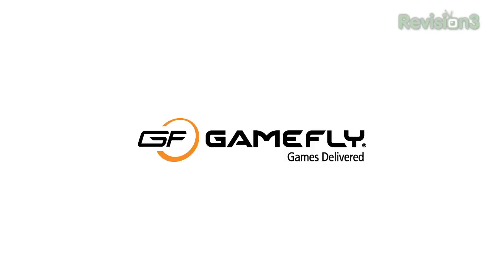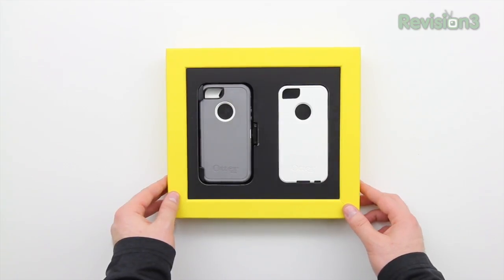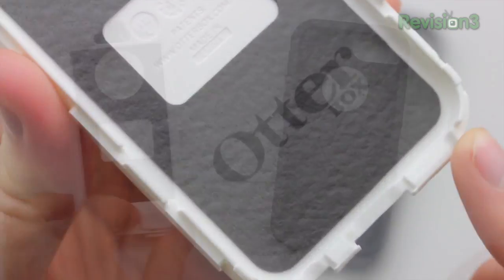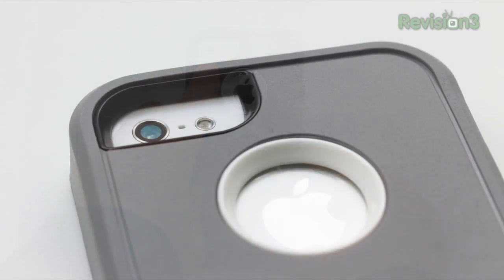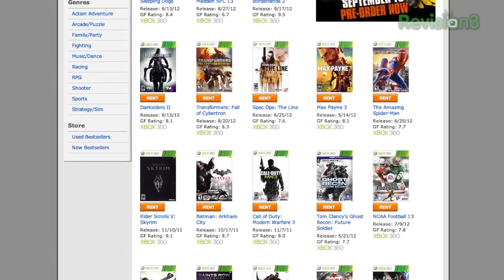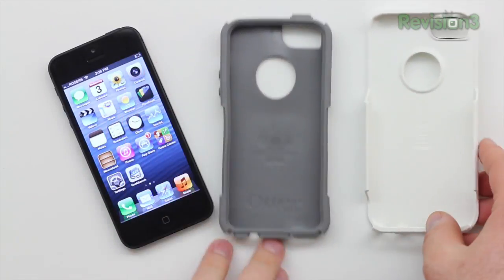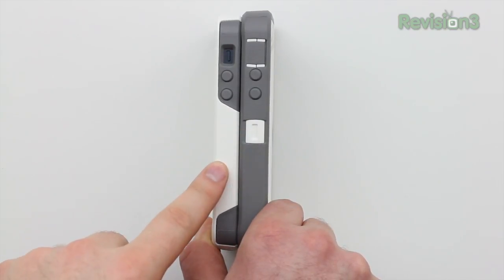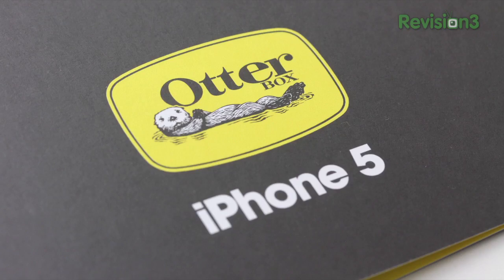Otterbox Defender for iPhone 5 & Otterbox Commuter for iPhone 5 (Unboxing & Review)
PRICING & AVAILABILITY
From Amazon (US Only)

This is an unboxing and review of the Otterbox Defender for iPhone 5 & Otterbox Commuter for iPhone 5. Otterbox is known for creating heavy-duty protection for the iPhone & other mobile devices. The Otterbox Defender Series is the most robust protection option for iPhone 5, while the Commuter series offers great protection with a slimmer design. Is the Otterbox Defender or Otterbox Commuter the best case for the iPhone 5? Enjoy this unboxing and review of the new Otterbox iPhone 5 cases!